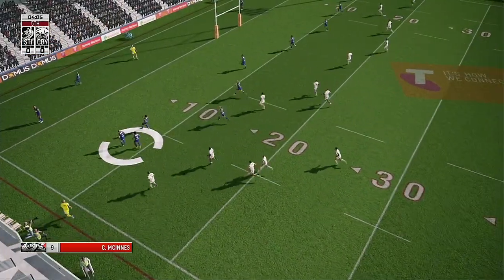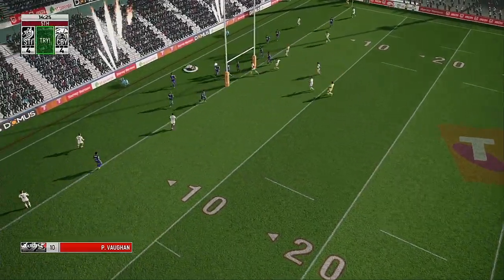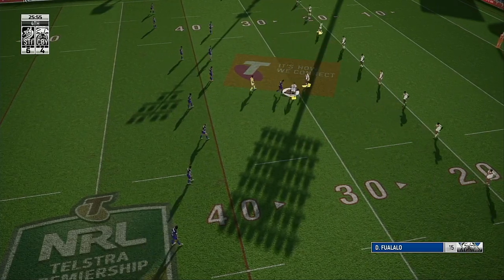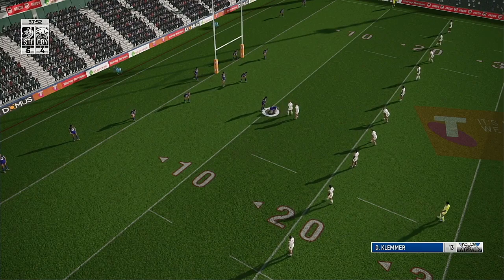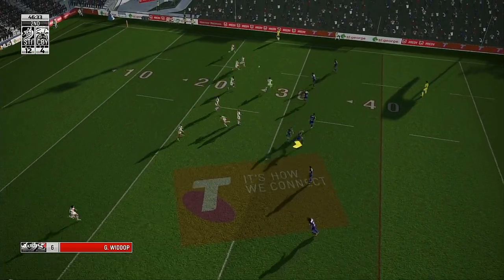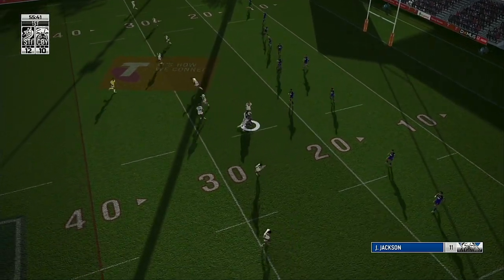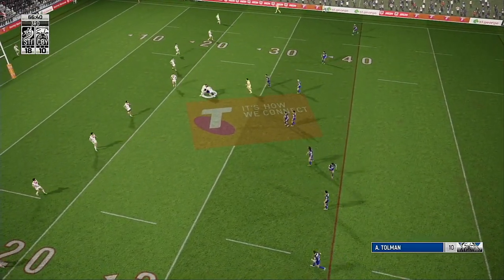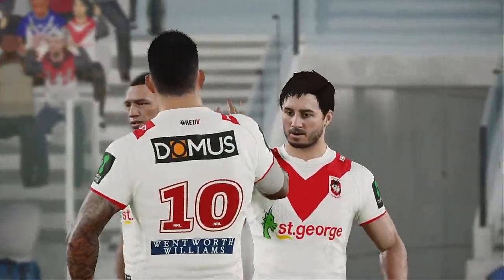NRL 2020 Premiership Round 10 Illiwarra Dragons VS Bulldogs